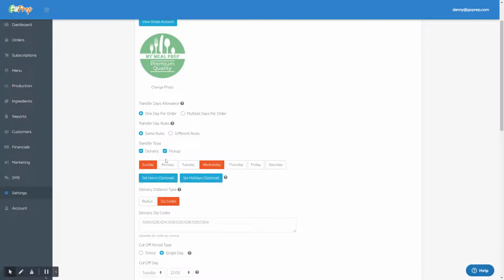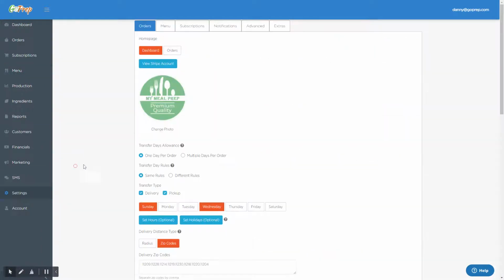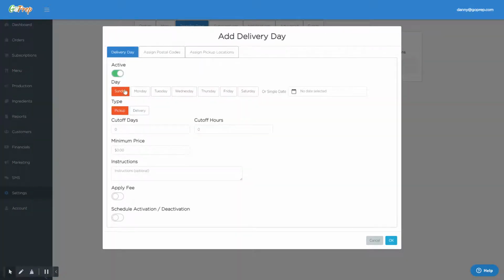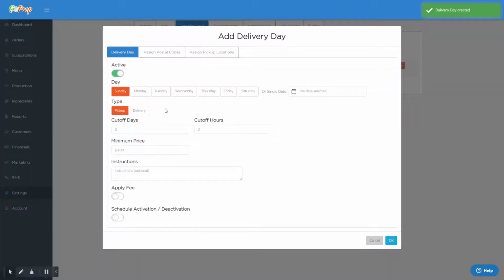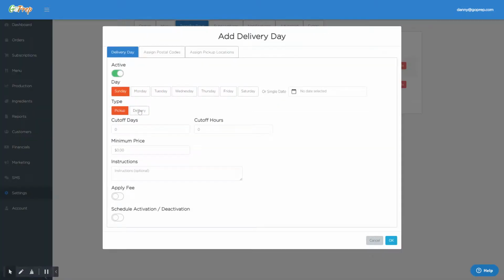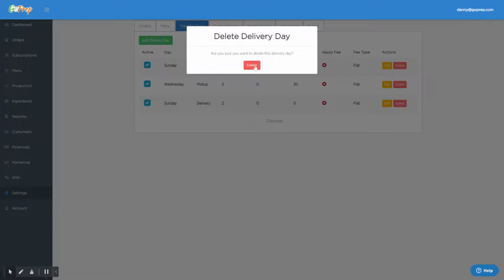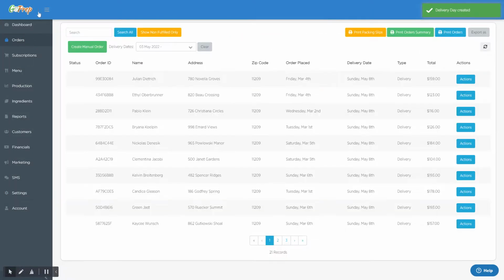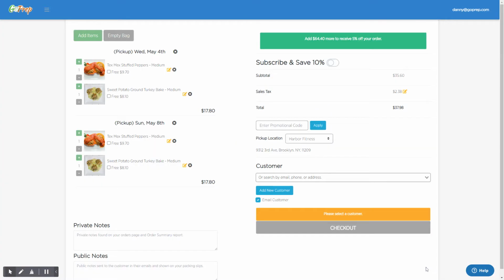Single Delivery Day VS Multiple Delivery Days | GoPrep Learning Center